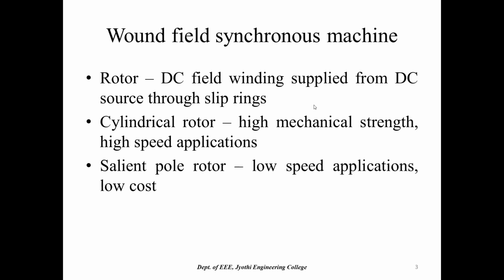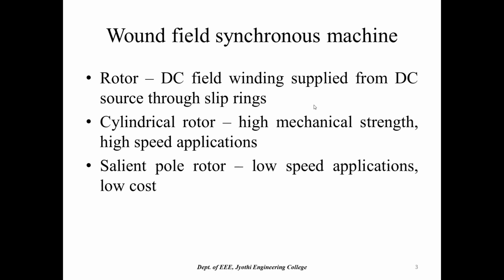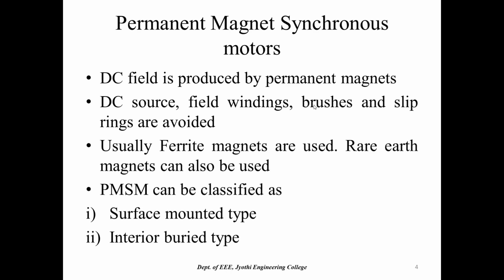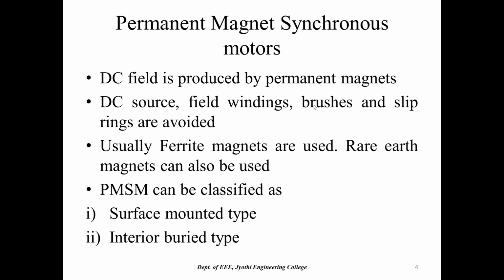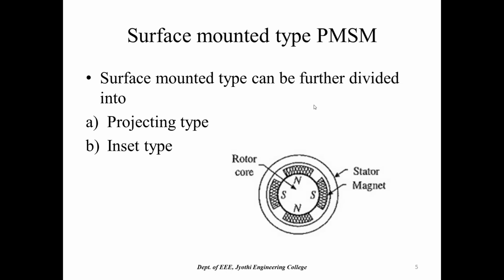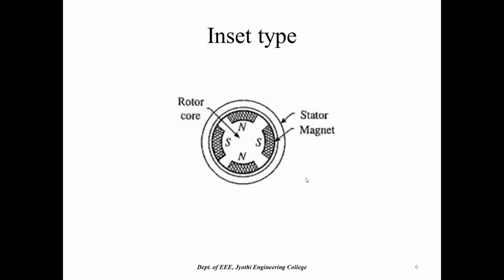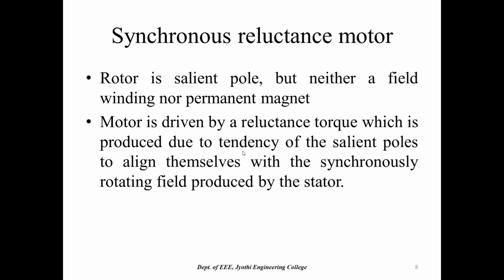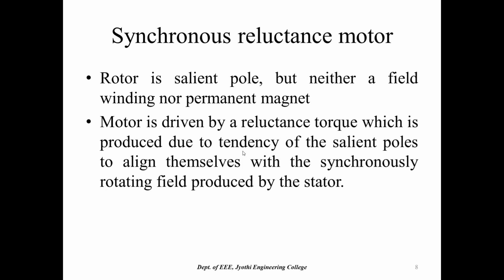EE308 _ELECTRICAL DRIVES _MODULE 6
CLASSIFICATION OF PERMANENT MAGNET MACHINE#eee